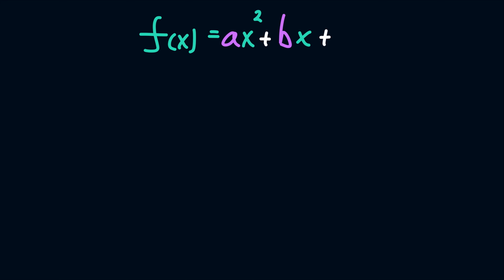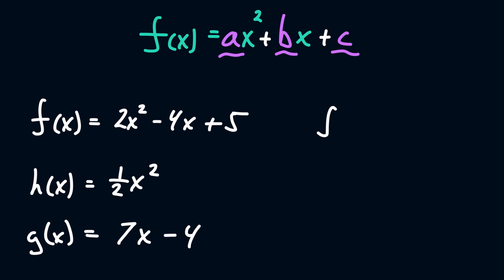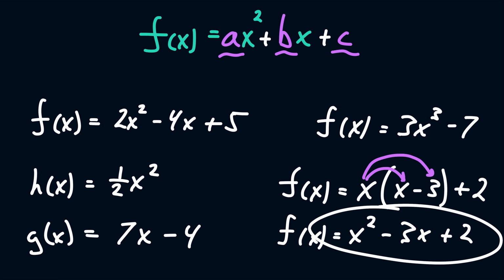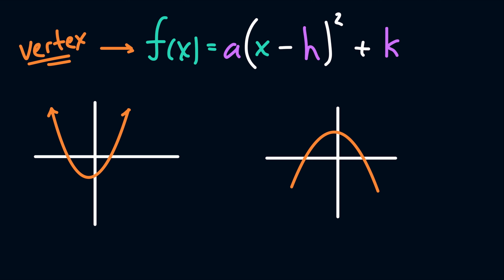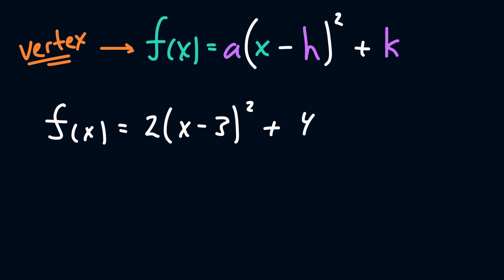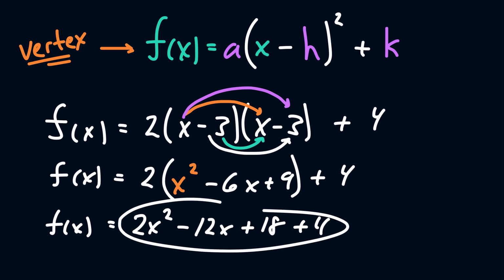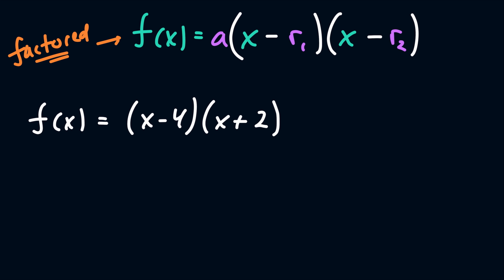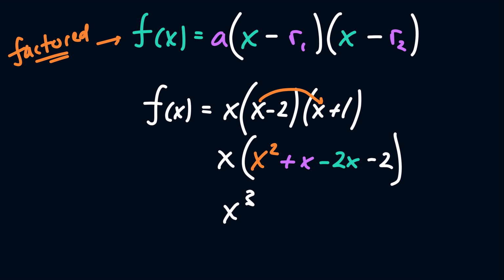How to Identify Quadratic Functions | Deep Dive!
In this comprehensive video, we break down the essential concepts for identifying quadratic functions. Whether you're studying for an exam or just looking to strengthen your math skills, this tutorial covers everything you need to know.

We will explore:
- The defining characteristics of quadratic functions, including their standard, vertex, and factored forms.
- How to recognize quadratic functions from equations, graphs, and word problems.
- Common misconceptions and tips for distinguishing quadratic functions from other polynomial types.

Through clear examples and step-by-step explanations, you'll gain the confidence to identify quadratic functions with ease. Join us to sharpen your understanding and enhance your math skills!